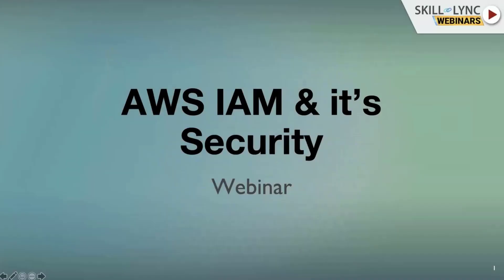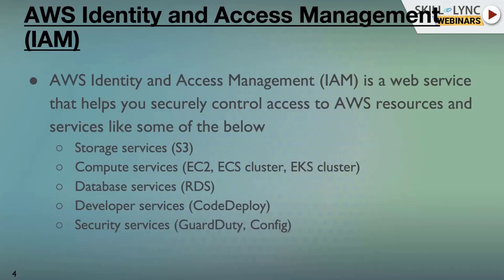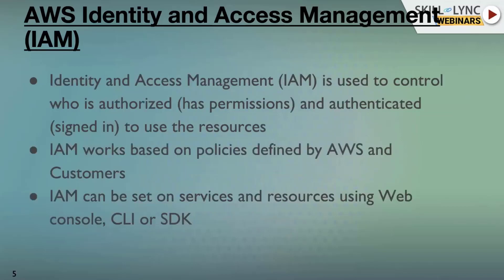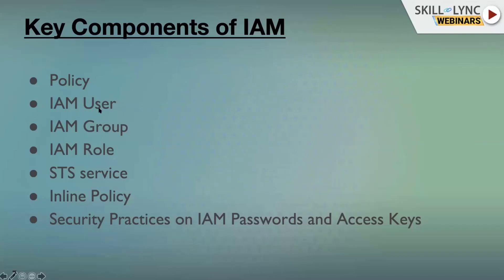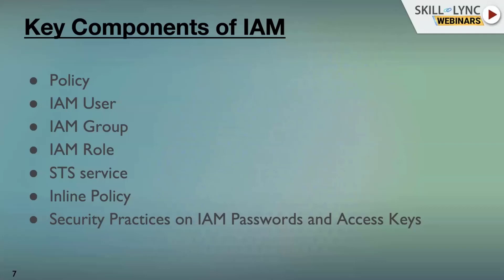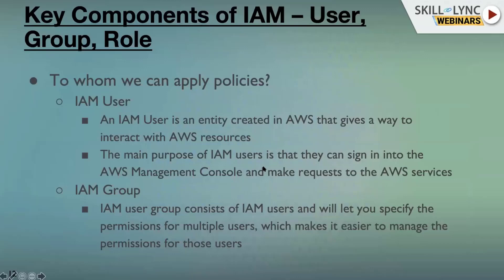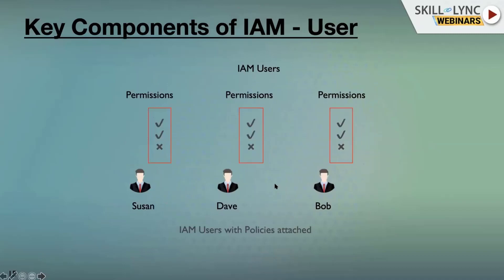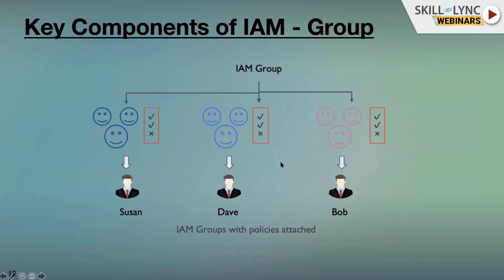AWS AIM & It's Security (Part - 1) | Computer Science Workshop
This is a Certified Workshop!

We will talk about "AWS AIM & It's Security" in this workshop. Our instructor gives us a brief introduction about AWS identity & its access management(IAM), key components of IAM, IAM & its security etc. We also discuss the various career paths and job opportunities.

1. Skill-Lync is an e-learning platform for Engineering students with 1000+ positive reviews on Google.
2. Learn industry-oriented technical skills.
3. Work on 15+ Industry oriented projects. Create a strong profile that will help you get recruited.
4. Have a look at the profile of a student of ours
5. Attend live video conferencing support sessions every week.
6. Interact with industry experts and Skill-Lync support team 24/7 to get your doubts clarified
7. Get recruited with help from our placement assistance team.